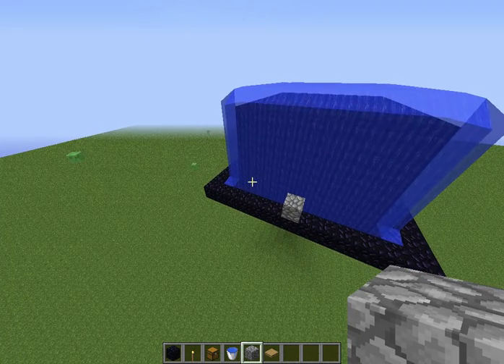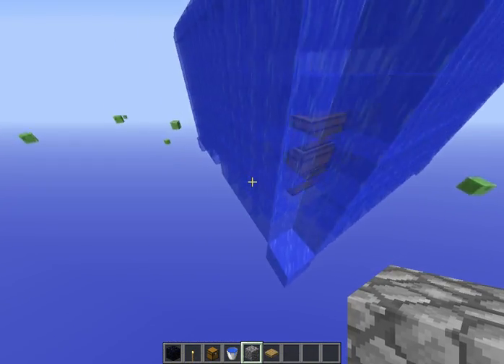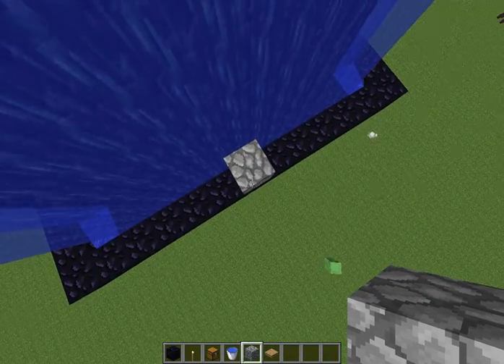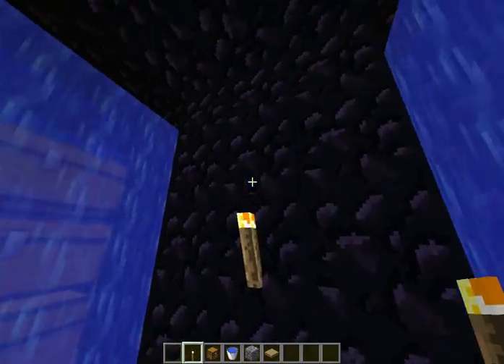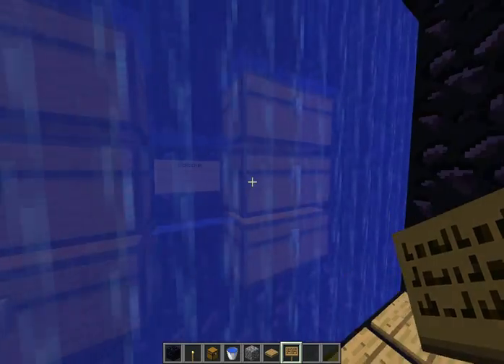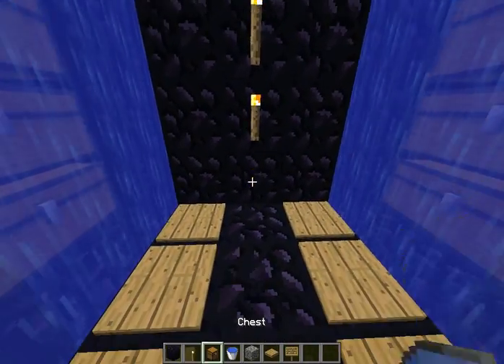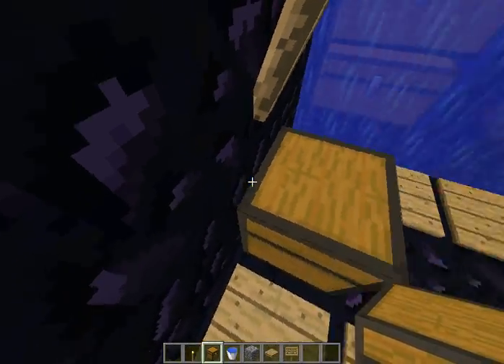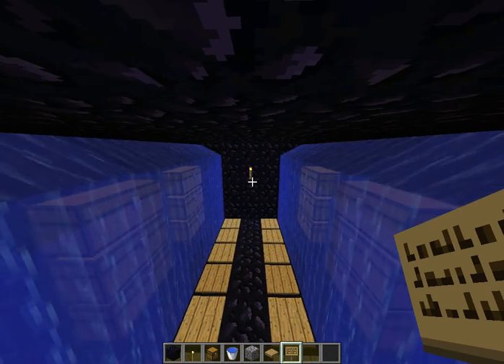Minecraft - Factions Base/Vault Idea!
Remember if this video gets 5 likes ill upload a tutorial on how to make this sick base!